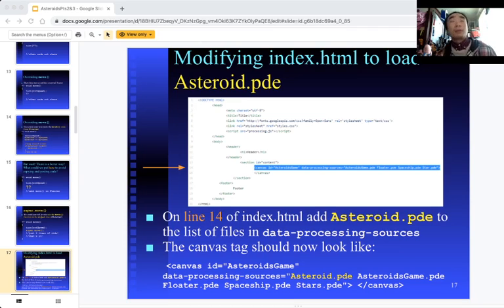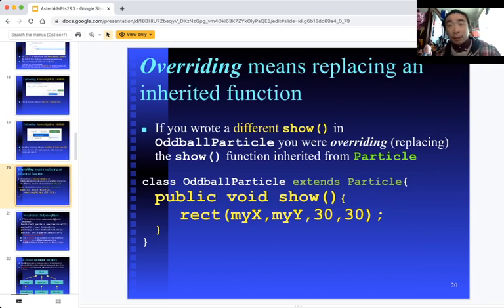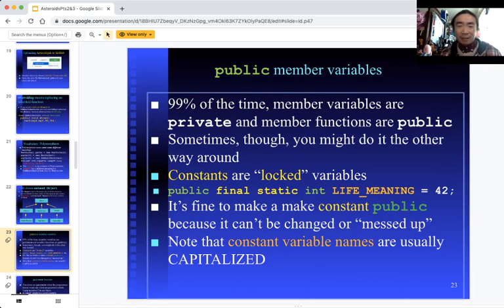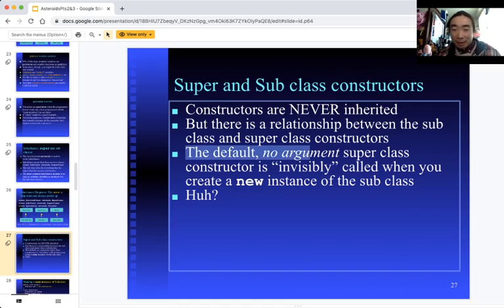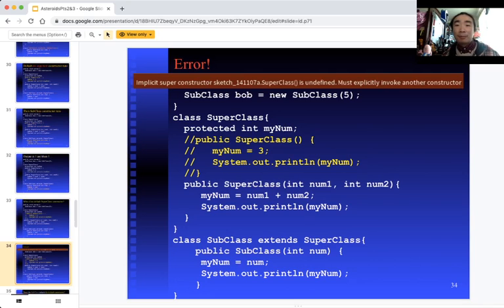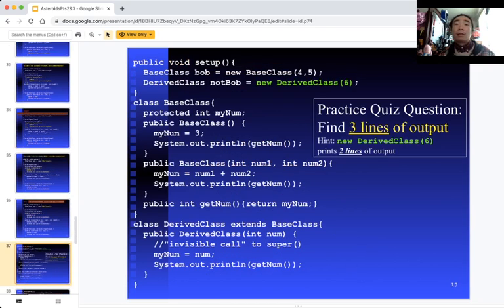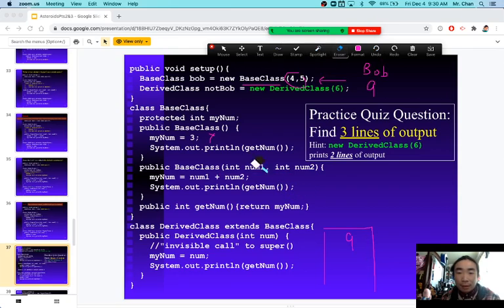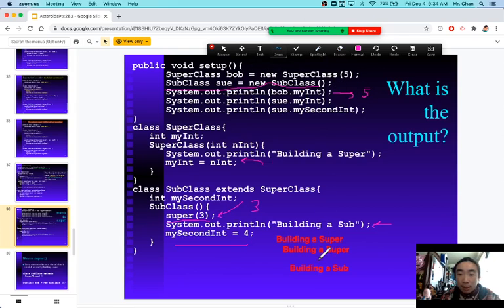2020 12 04 B1 Assortment of Things on Inheritance Example of Inherited Invisible Default No Argument